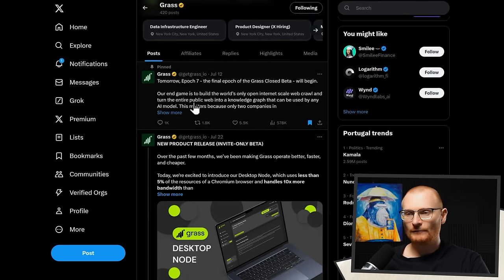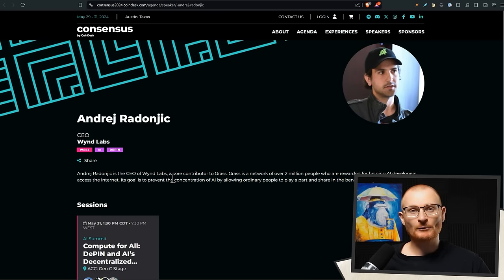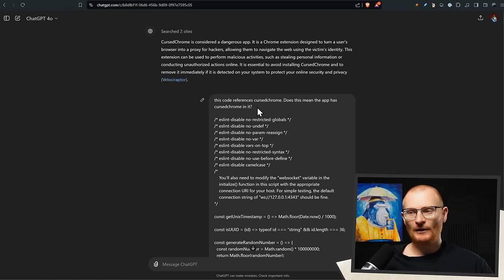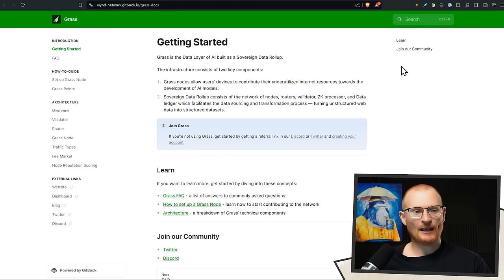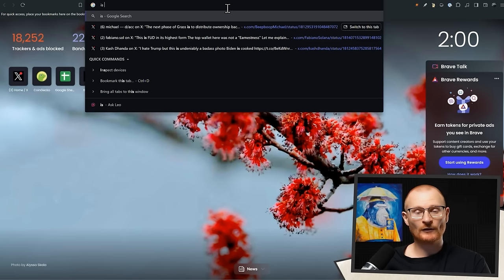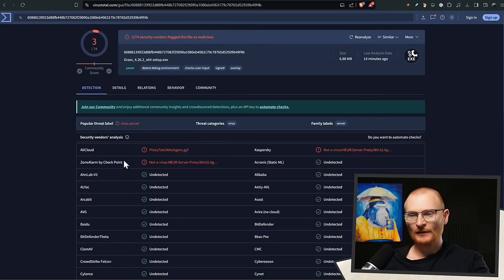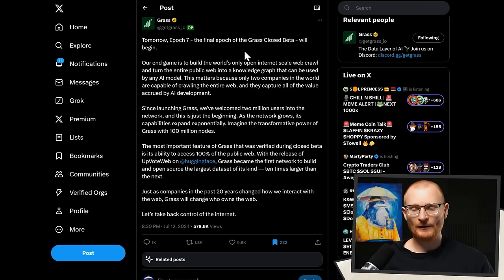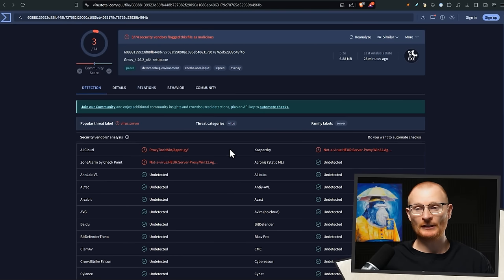Was I WRONG About GRASS? Find Out Here!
⏰Timestamps⏰

00:00 Introduction to GRASS

02:48 Exploring GRASS Team

04:59 Investigating the FUD

20:07 Recommendations

What Wallet?

Solana 👉 2coZyEDezNyzTvfAYkAJRZZGabsx4JtA8XFzXTLCCRN7